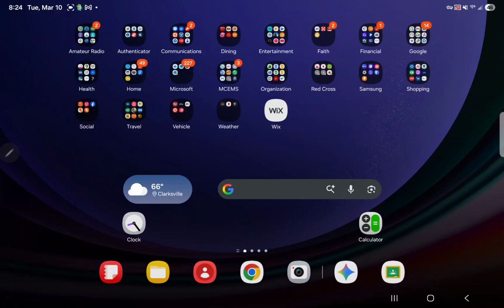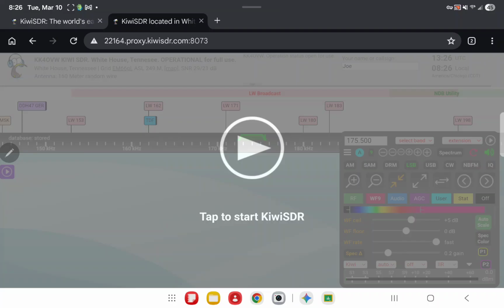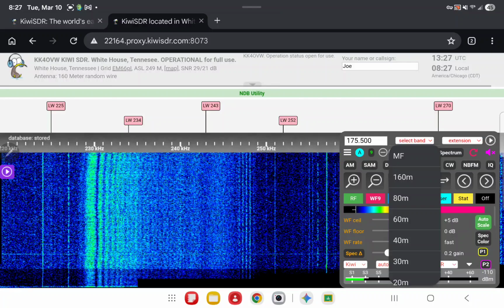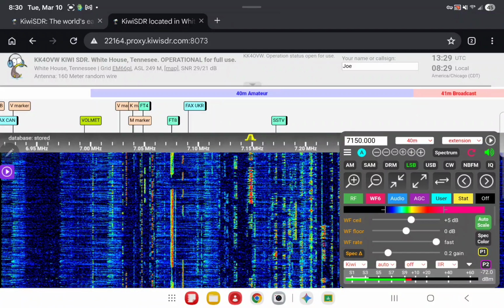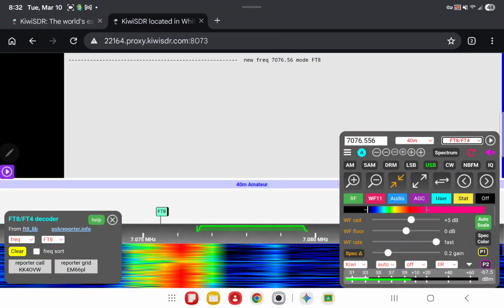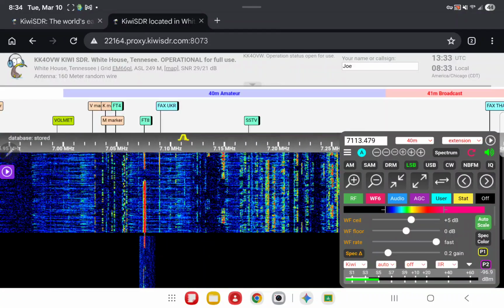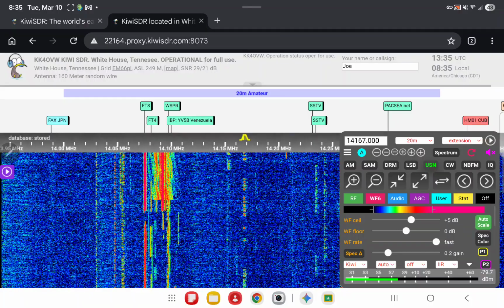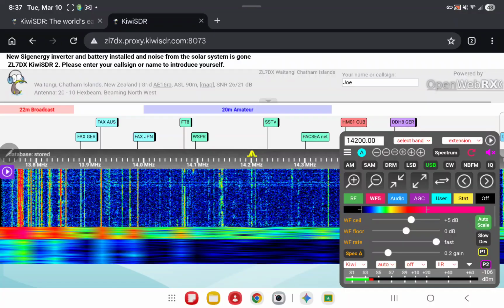Very basic tutorial in using KiwiSDR for my students